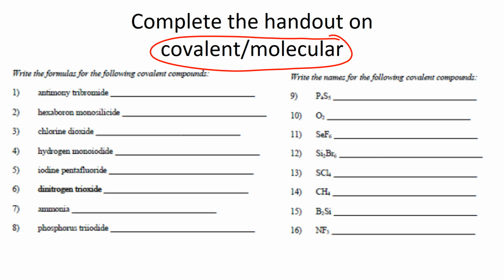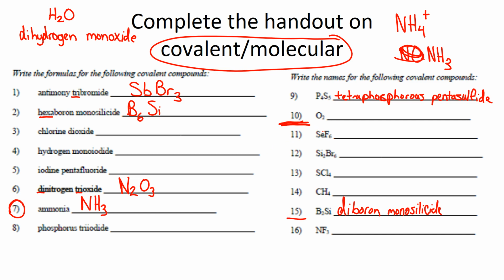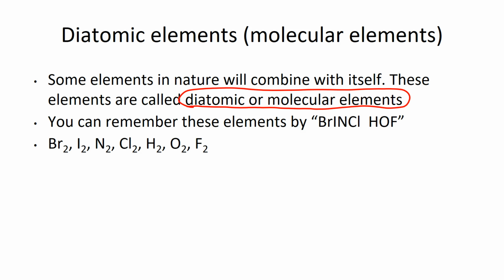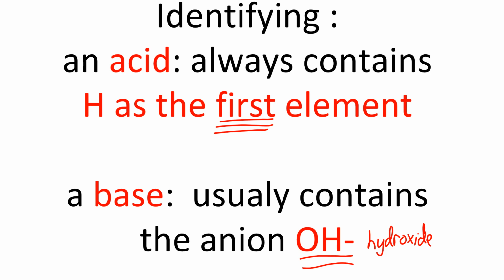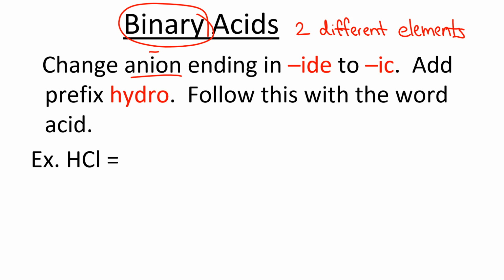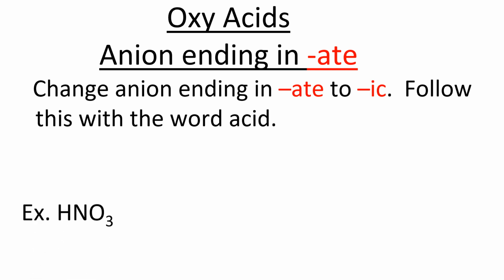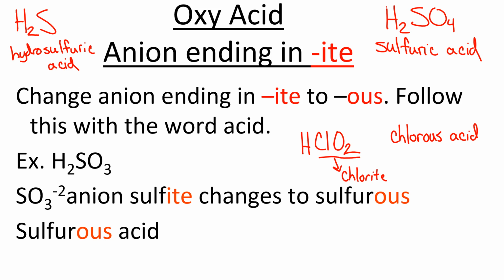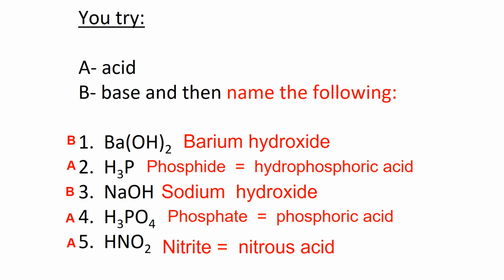Ch 5 bonding day 3 Naming acids